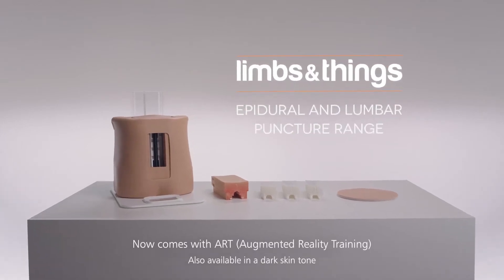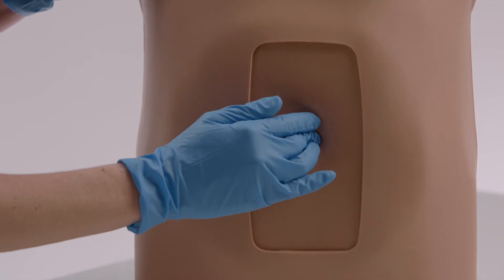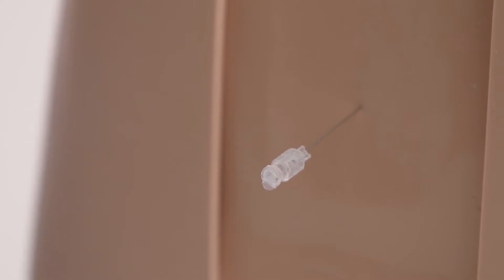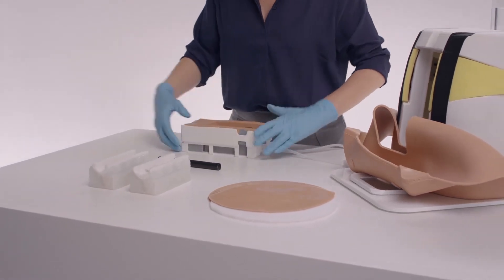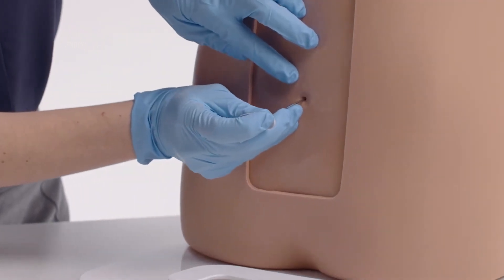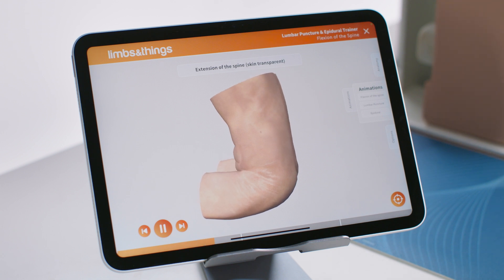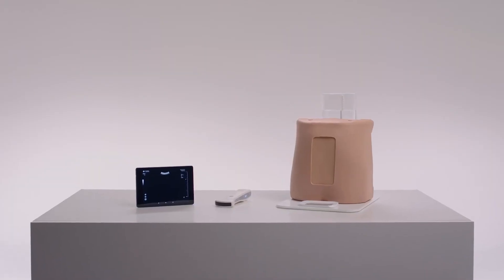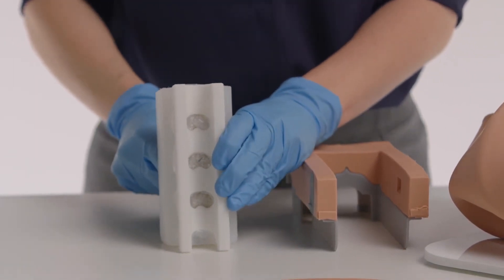Lumbar Puncture & Epidural Trainer Range featuring Augmented Reality Training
This Lumbar Puncture & Epidural Trainer is perfect for supporting student' learning how to perform epidurals and lumbar puncture procedures. With accurate spine anatomy and an Ultrasound compatible option, this trainer is ideal for training at all levels.

The Epidural & Lumbar Puncture Trainer also be enhanced with the new Augmented Reality Training (ART) from Limbs & Things which enables learners to explore the spinal anatomy and procedures in Augmented Reality and detailed and accurate 3D modeling  and 3D animations.